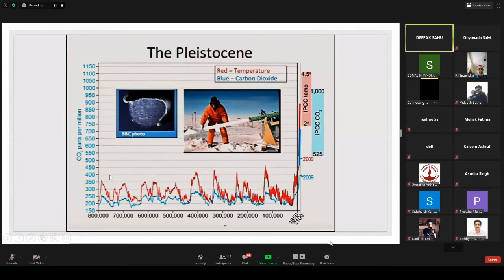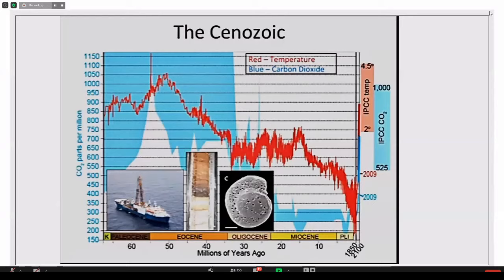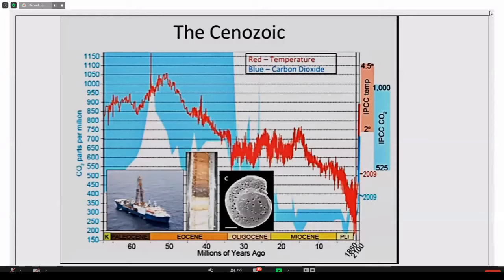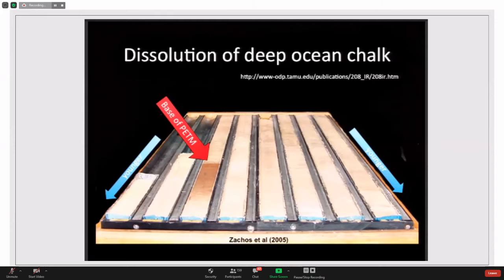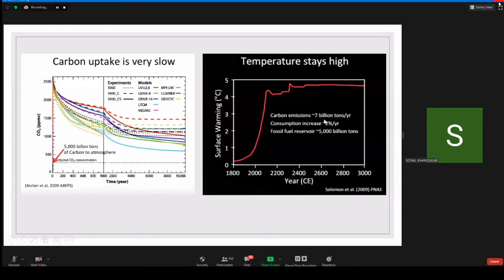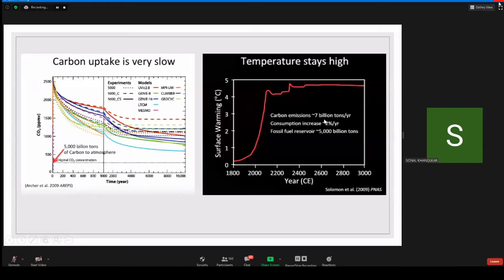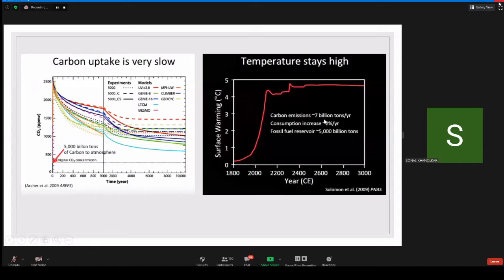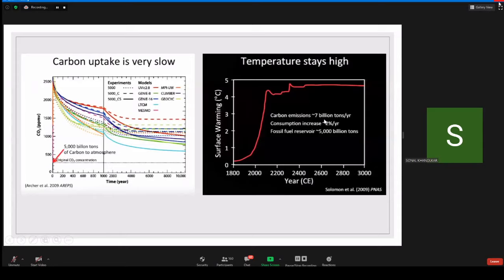Lecture on Importance of microfossils in addressing past Climate Change by Dr. Khanolkar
Public Lecture Series organised by the Department of Geology

This public lecture is the second in the series of invited talks organised by the Department of Geology at K J Somaiya College of Science and Commerce, Mumbai.

The speaker is Dr. Sonal Khanolkar who is presently busy researching Climate Geochemistry at the Max Planck Institute for Chemistry, Hahn-Meitner-Weg, Mainz, Germany.

In the lecture, Dr. Sonal talks about her experience with the International Ocean Discovery Program and how microfossils, in particular foraminifers are important in addressing past climate and predicting future changes.